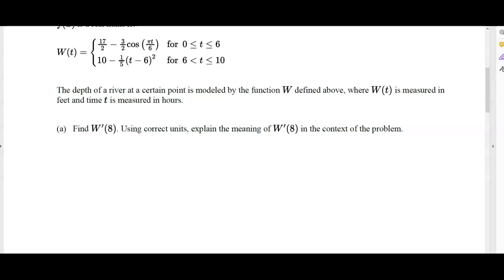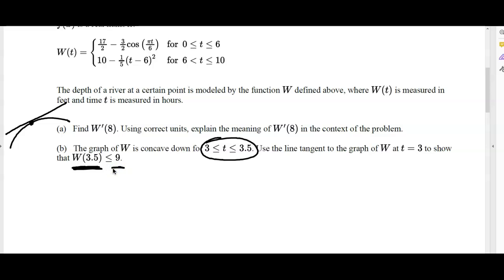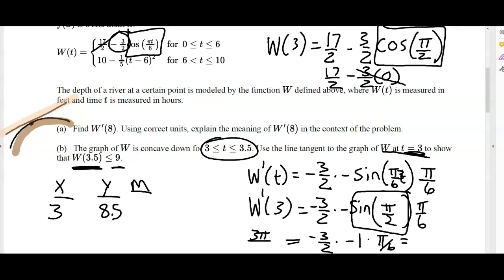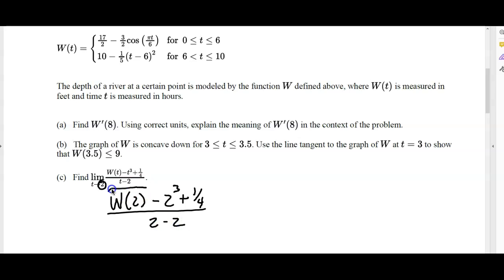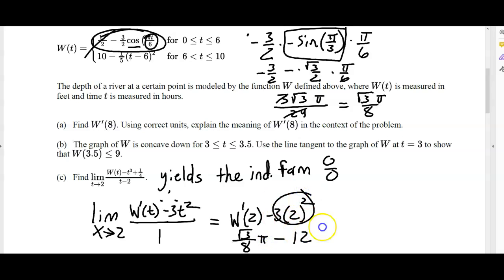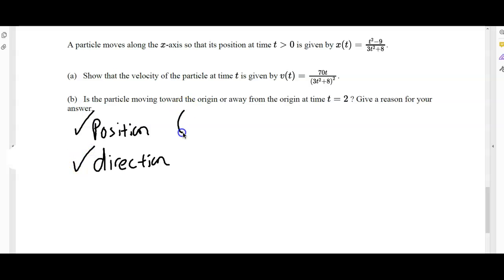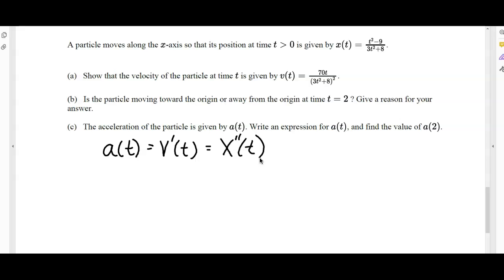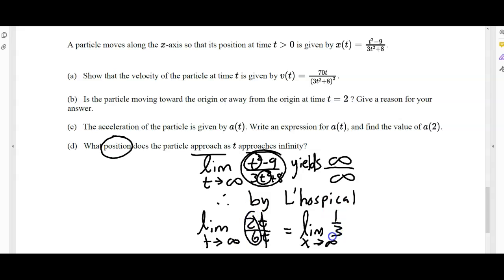Calc Unit 4 Progress Check FRQ A and B